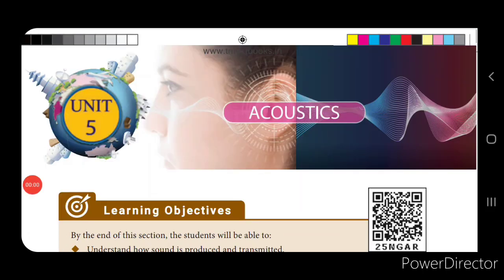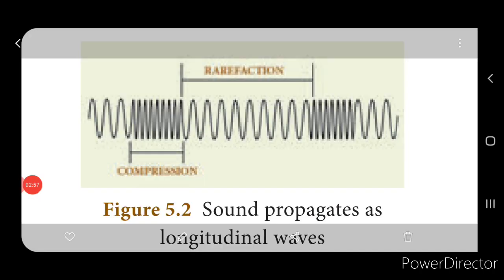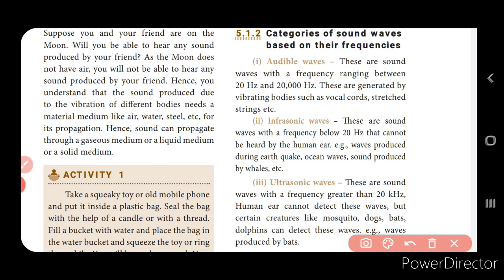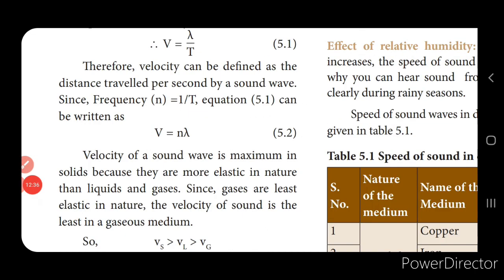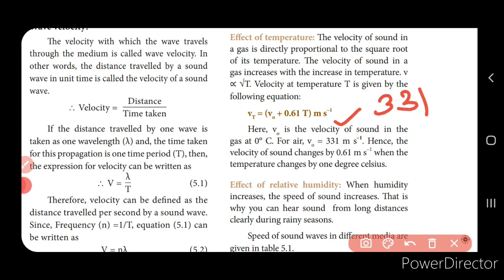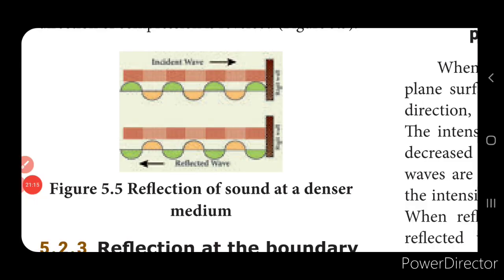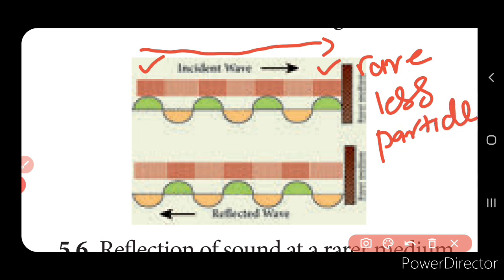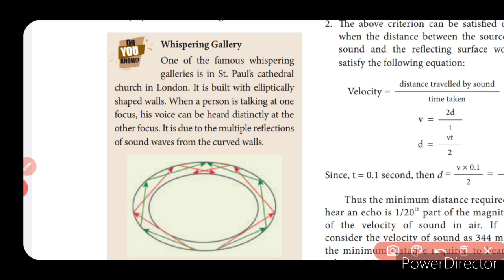Std.X Science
Unit-5 Acoustics